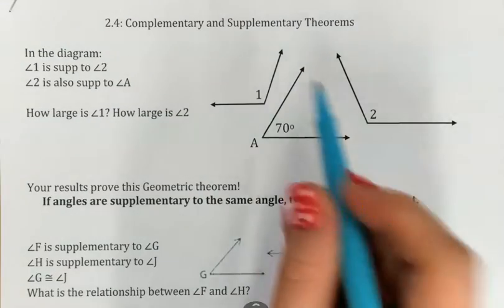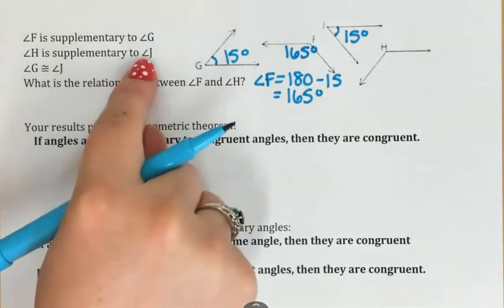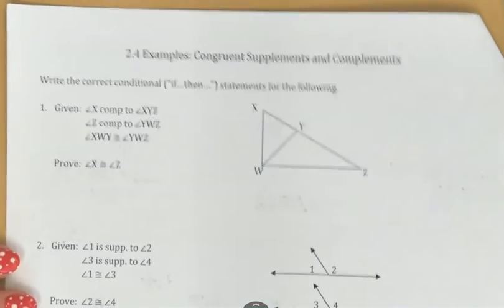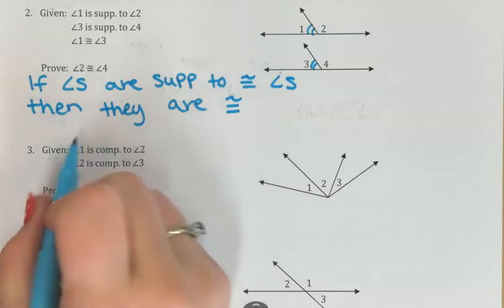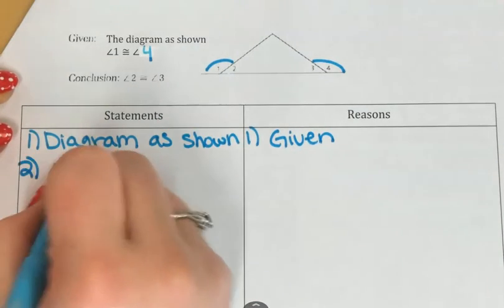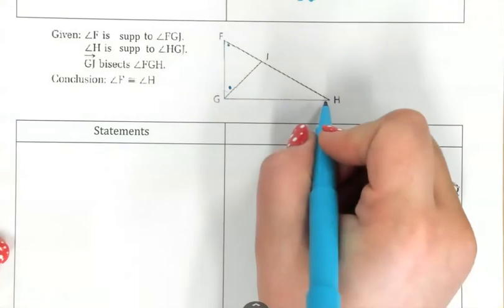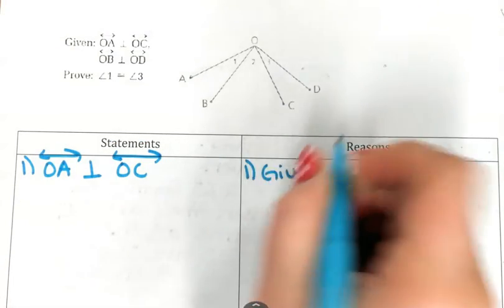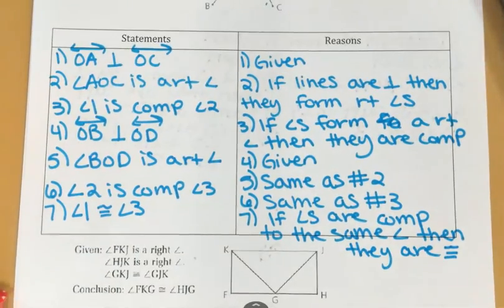2.4 Notes Part 1